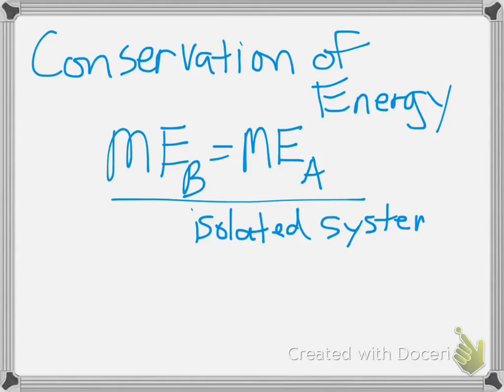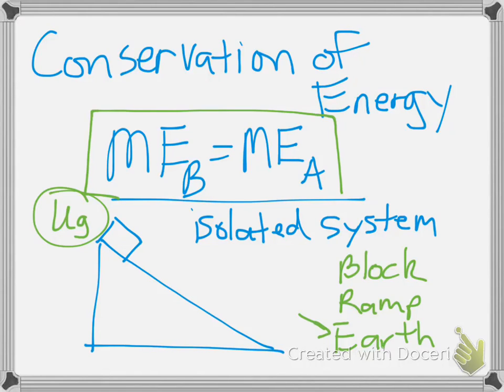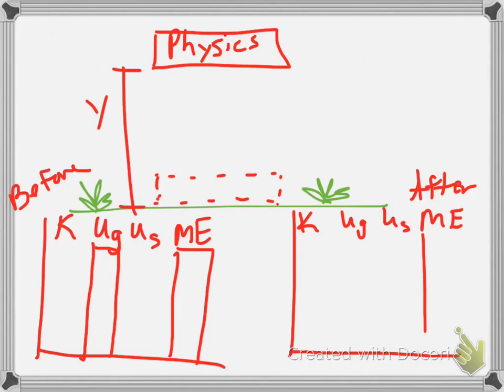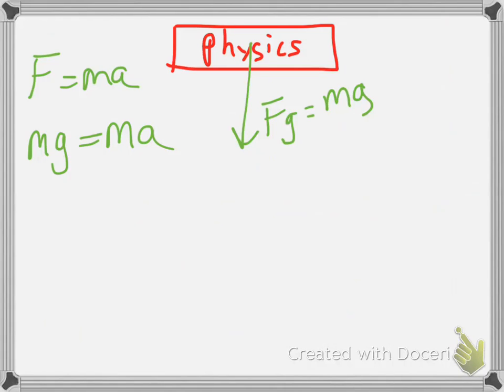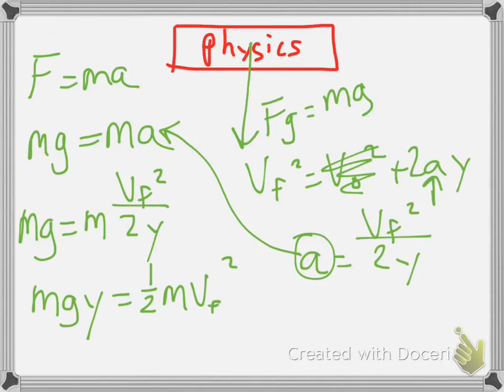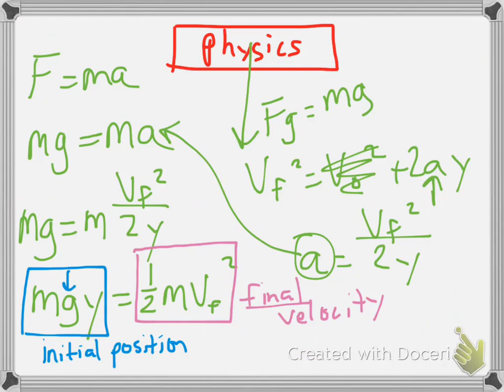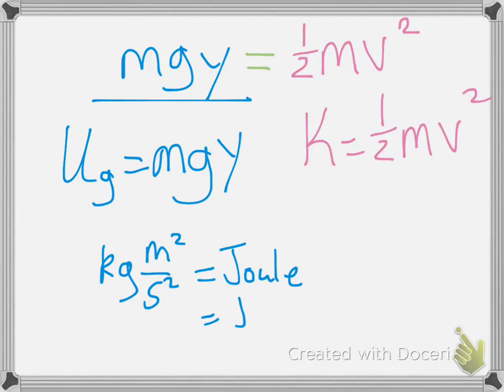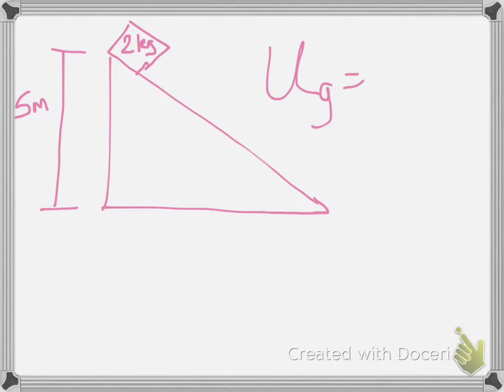Conservation of Energy with Systems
A short description about the conservation of energy principle.